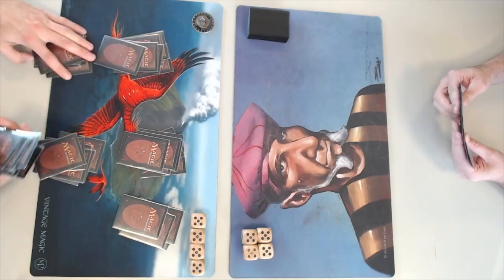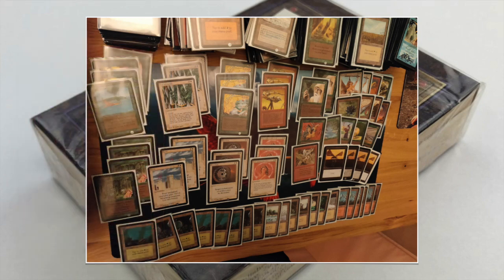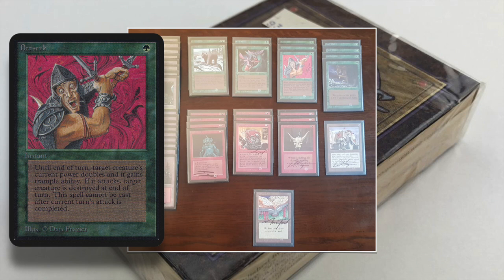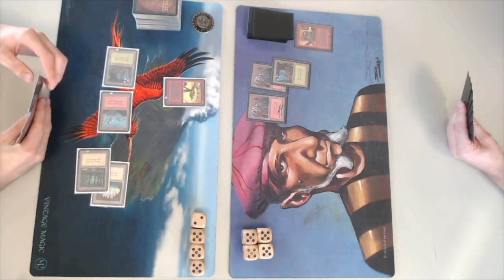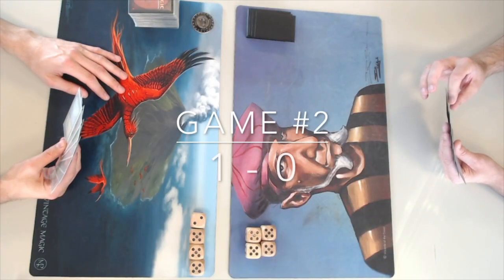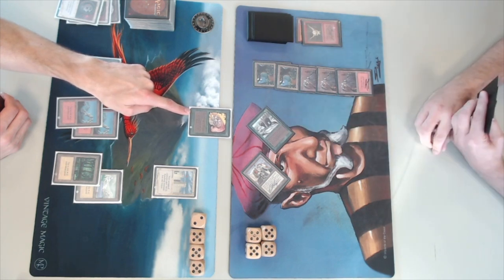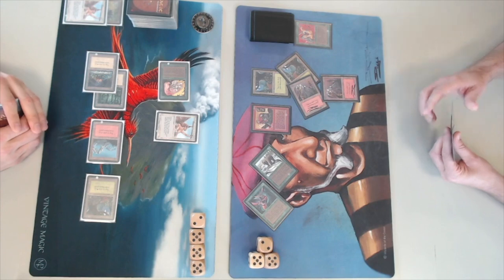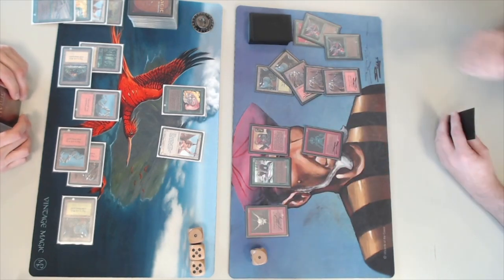WRG Enchantress vs RG Berserkers, Alpha 40 League | Old School Magic the Gathering (MTG) | 447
It's not often that we have an Enchantress deck in an Alpha 40 match, but this time we do! It's piloted by Marten and he is actually playing with a 60+ card mtg deck in this Alpha 40 League match. His opponent Edo is planning to make it a short match. He is bringing an aggressive 40 card red and green Berserk deck to the table.

WRG Enchantress vs RG Berserkers

00:00 MTG Alpha 40
02:53 Enchantress Deck Tech
07:27 Good Stuff Deck Tech

10:28 MTG Games

Rule Set
We are playing these matches according to the Alpha 40 League Rules. For more information about the Alpha 40 League rules have a look on the website of the Northern Paladins, You can also go directly to the Alpha 40 League rules pdf via this